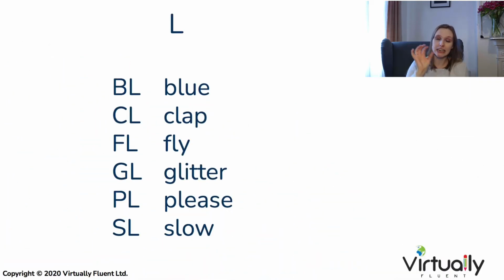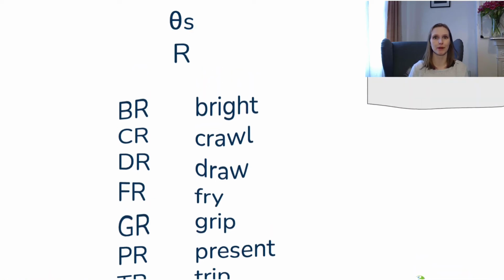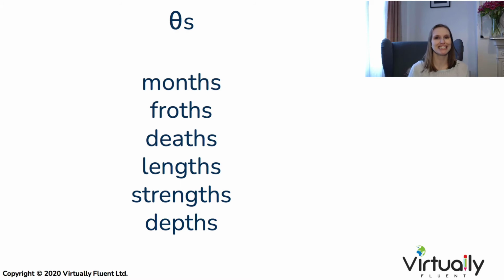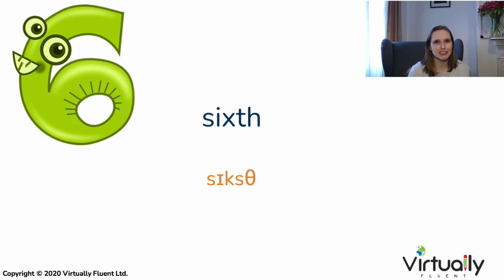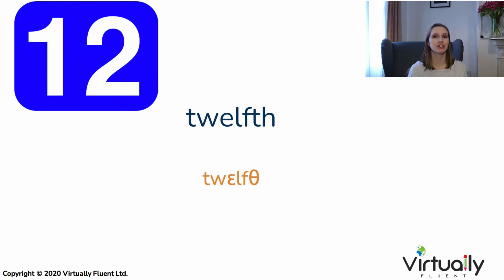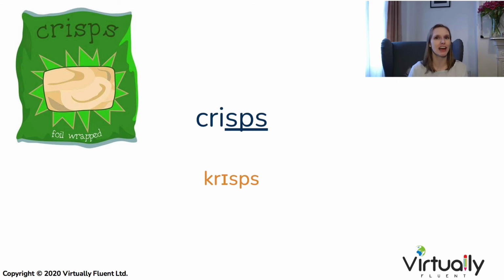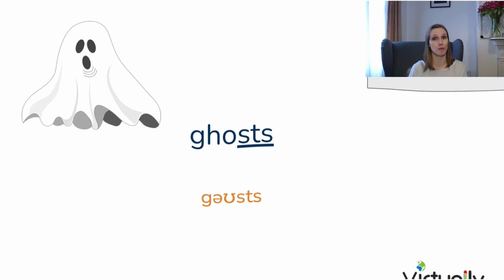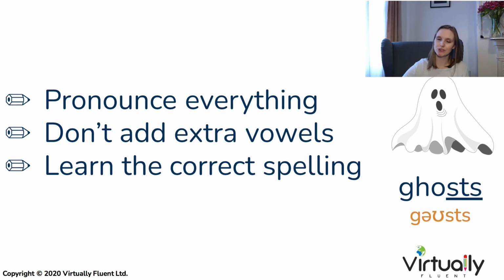Consonant Clusters (Pronouncing sixth, twelfth, texts, crisps ...)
English Level: Elementary (A2.2)

Today we're looking at some difficult words to pronounce, this is because they have a bunch of consonant clustered together. We review some of the typical consonant clusters and review a method that you can use to approach these challenging words.